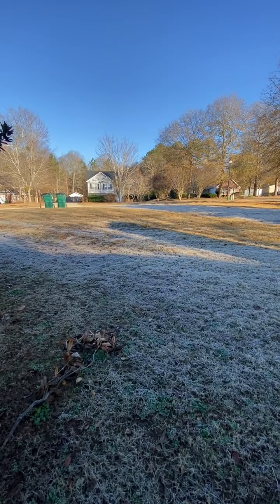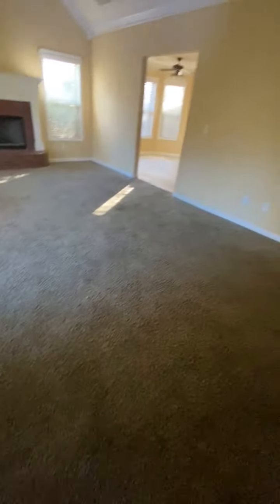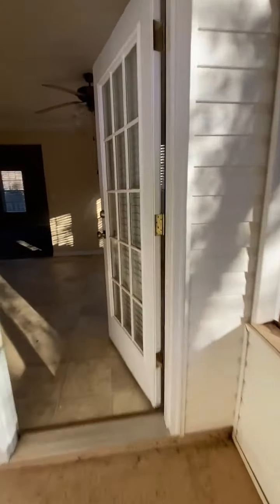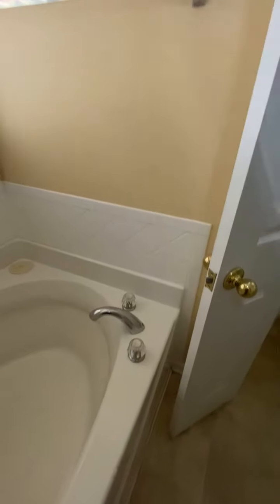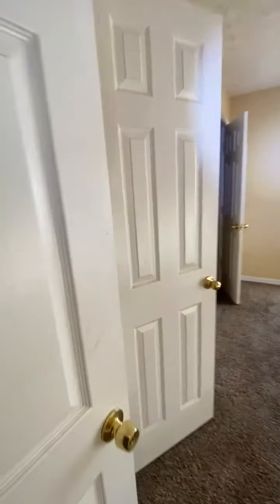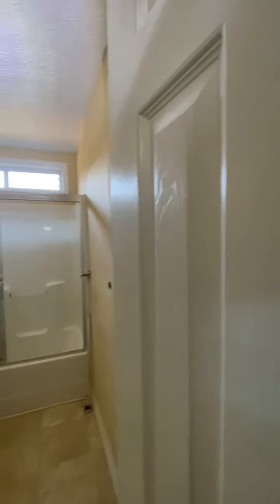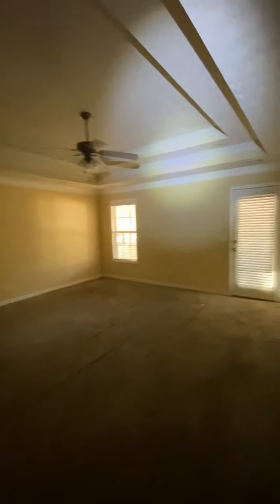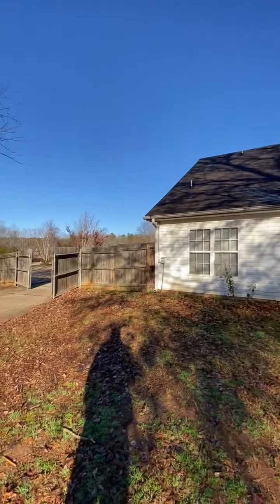165 Stewart Hollow Ln Covington, Ga